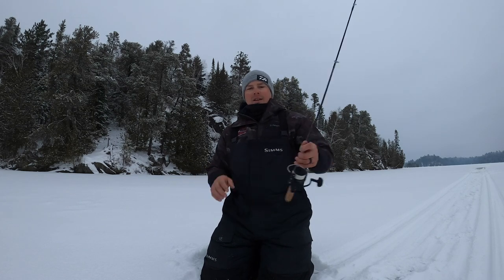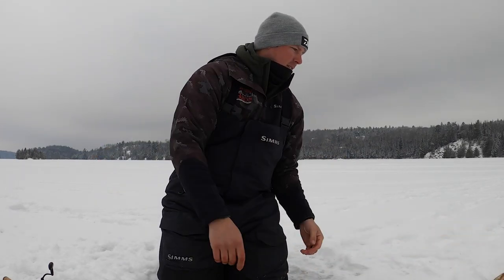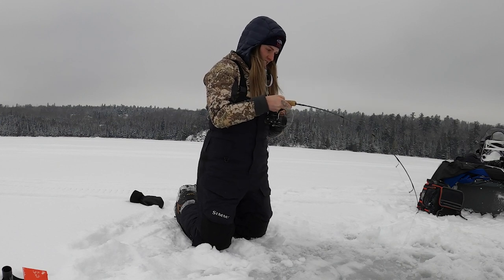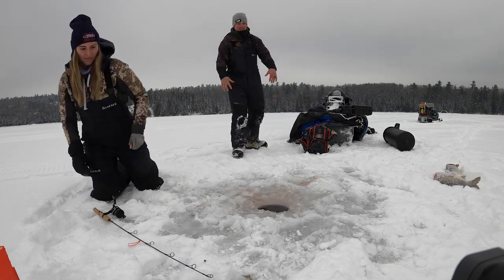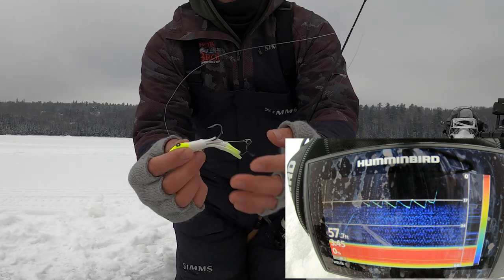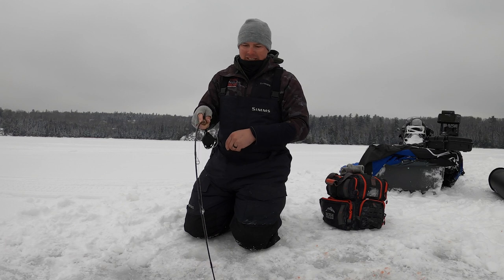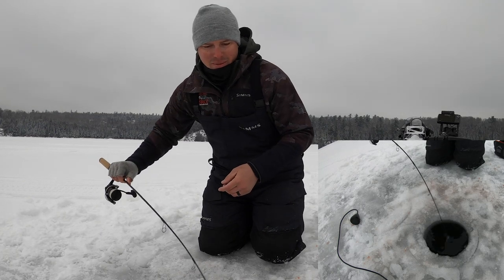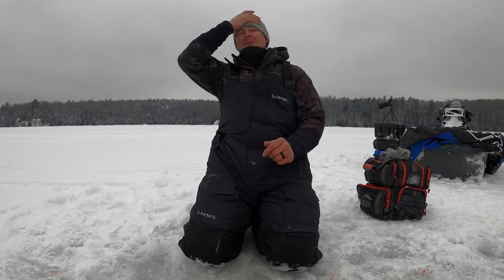FIRST ICE LAKE TROUT 2021 (Jigging Tips)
Welcome back to another video thank you guys so much for taking time out of your day to watch my content! Details on all the equipment used, guiding options, and Doug Wegner Fishing merch is below! Thanks again and we will see ya on the next one!

WHERE TO BUY ALL THE PRODUCTS I USE!

Thorne Brothers is a major fishing equipment retailer located in Blane MN. Thorne specializes in Musky fishing but also cary tackle for anything else that swims in fresh water. Their staff can answer all the "hard questions". Thorne travels all one the midwest for sports show in the winter that myself and other top guides in the industry work.

Myself Doug Wenger fishing, Guide full time on Green Bay and Lake of the Woods. Check out my Facebook page (link above) for latest updates and to get ahold of me about a fishing trip of your own!

Video shot by: Doug Wenger

Editing done by: Doug Wenger

Cameras used: Sony A7SII, Gro pro hero 7, Hero 6, Hero 5

Editing done with Premiere on a Mac

All music rights paid for under my account at audio jungle.